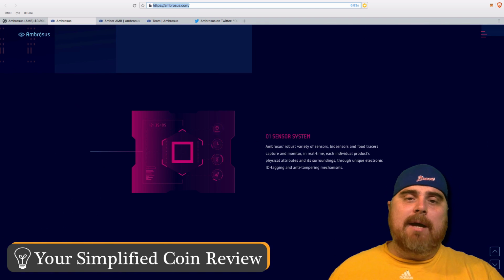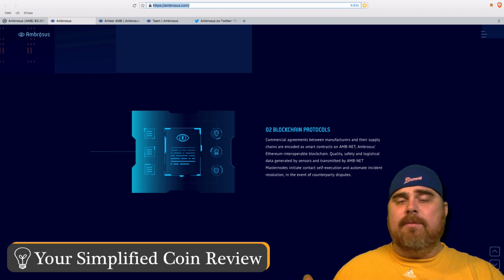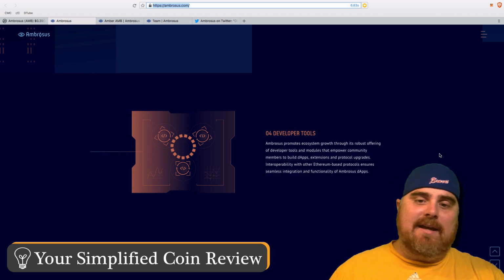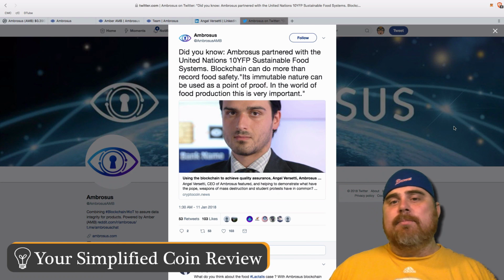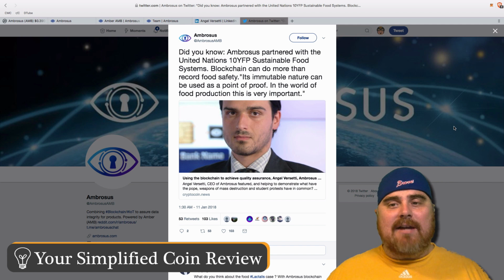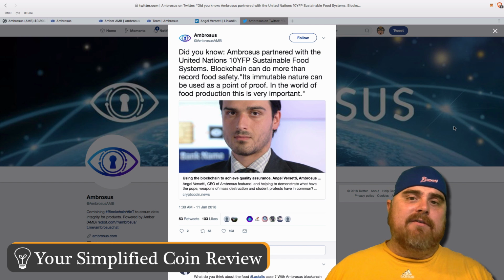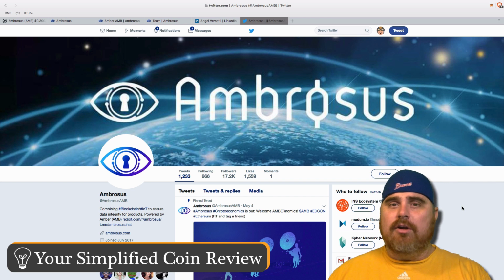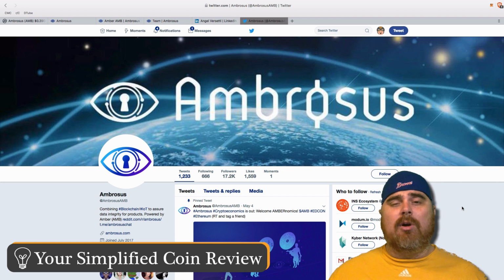What is Ambrosus? A Review of the Crypto Token AMB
On today's episode of Your Simplified Coin Review, we take a look at Ambrosus. Ambrosus uses the ticker symbol AMB which stands for the Amber token aspect of the project. Ambrosus is a supply chain crypto that is looking to revolutionize the areas of tracking food and medicine on the blockchain. They will do this through tamper proof tags and anti-fraud measures. This, in my opinion, is a very undervalued cryptocurrency.

☕️Bitcoin Tip Jar: 3215TnoMWpRRQpL7K5U3Ldxq2mMoySwgW2
🕶Ethereum Tip Jar: 0x4E66aF911AD9649E260dC3371659f277dbc7a054
🌞Litecoin Tip Jar: MGJPhFNodsMLJ7B84DcEnTWbM9Uc4Caa3h

BitBoy & Hodl is your one-stop shop for cryptocurrency news & entertainment. You can think of BitBoy & Hodl as the MadTV of the crypto world.

Created by Ben Armstrong & Justin Williams.